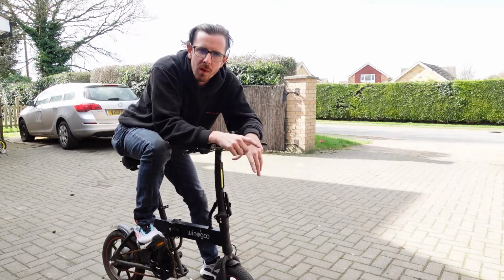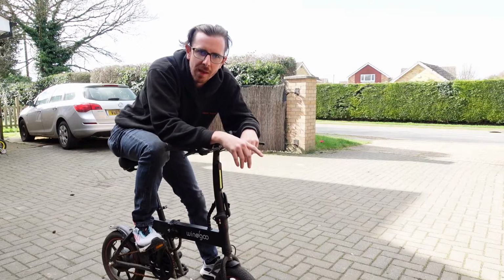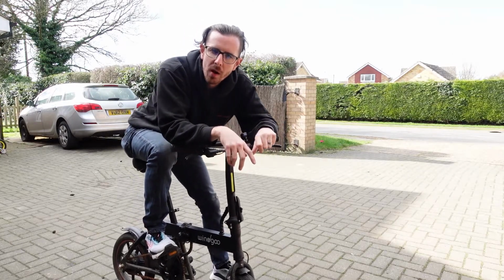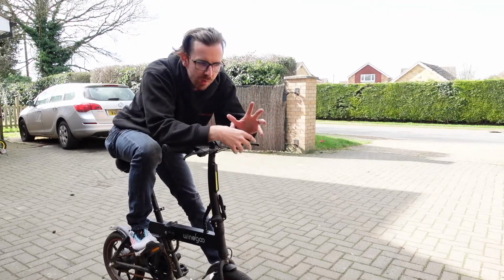You can help choose the next Windgoo!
So it looks like I'm an official consultant for Windgoo now! They have show me some of the potential new bikes they are looking to launch in 2022. Some big exciting news and also They have asked if you guys can help fill in a survey below to help choose what's coming out!